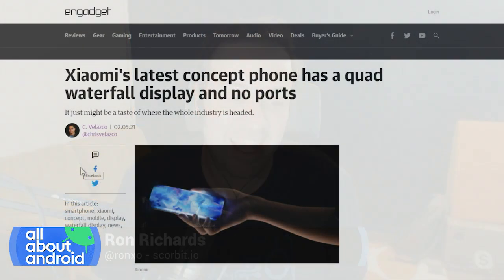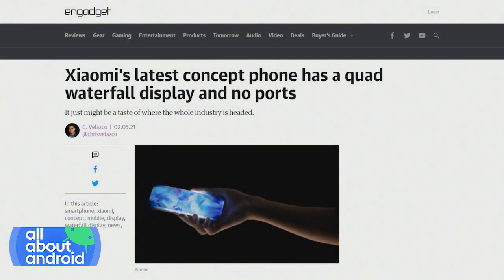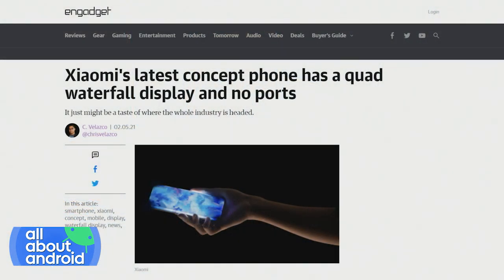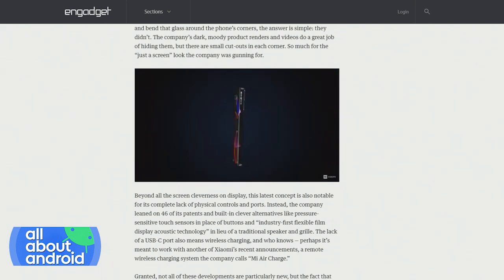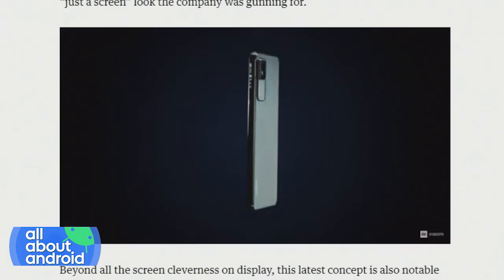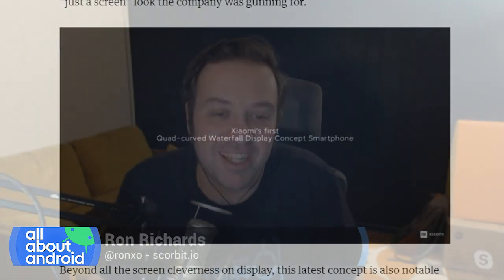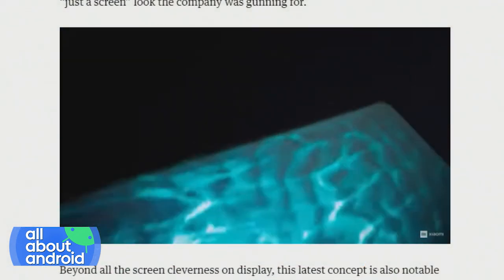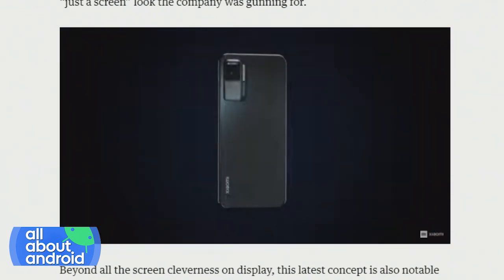Xiaomi's Concept Phone is Nearly All Glass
On All About Android, Jason Howell, Ron Richards, and Florence Ion check out Xiaomi's concept device that is almost entirely surrounded in glass with a Quad-Curved Waterfall Display and no buttons.